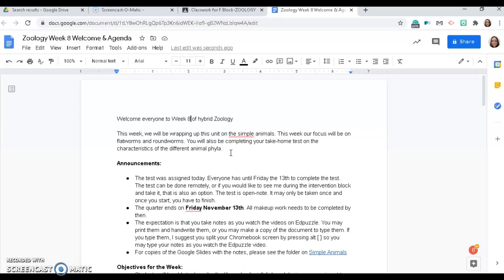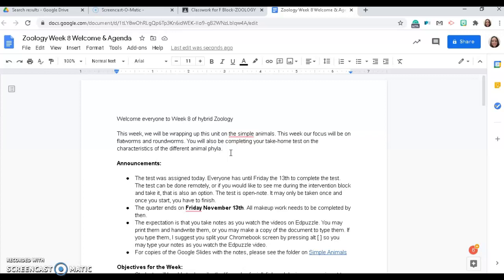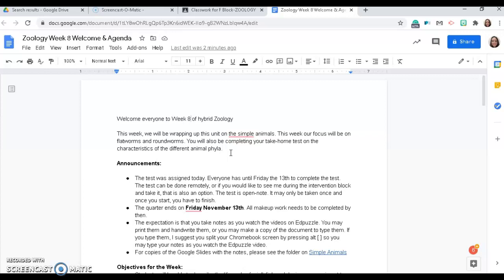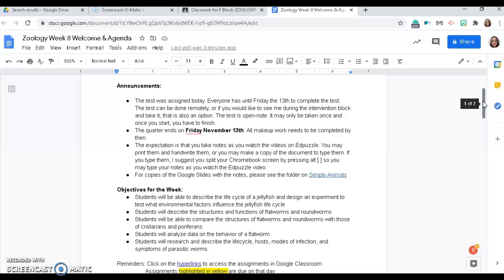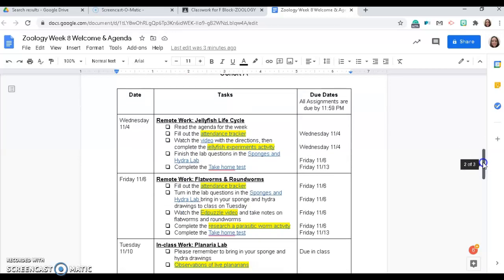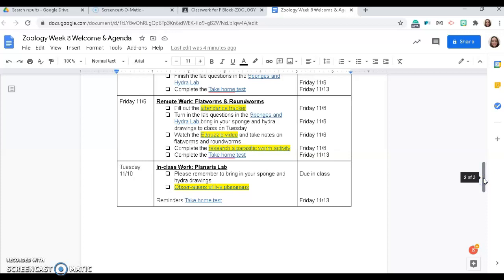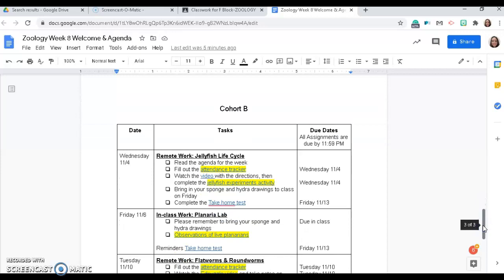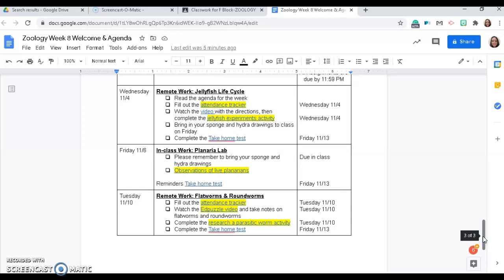zoo week 8